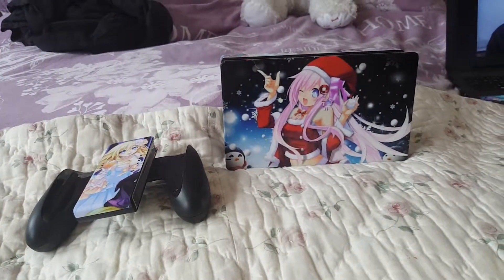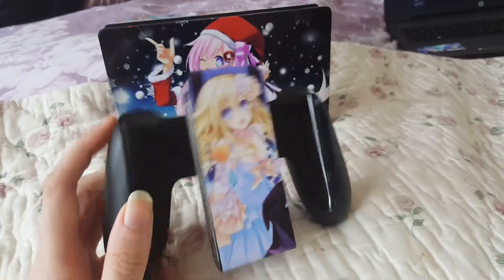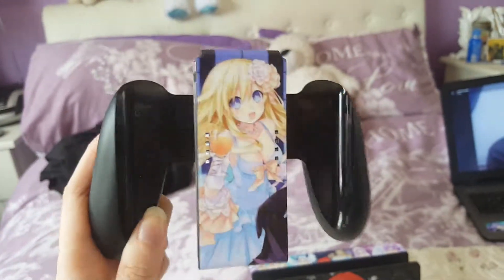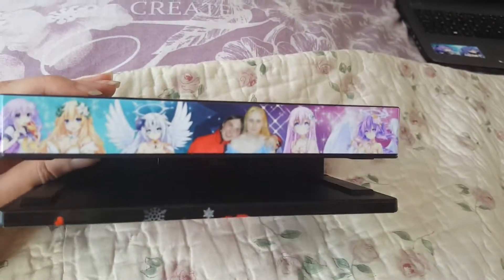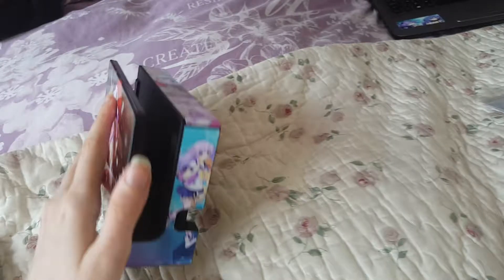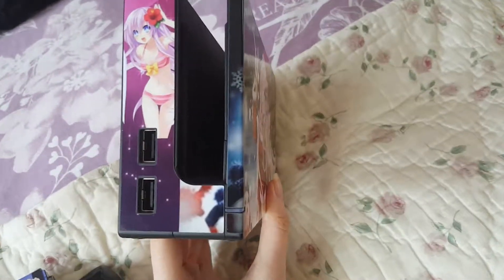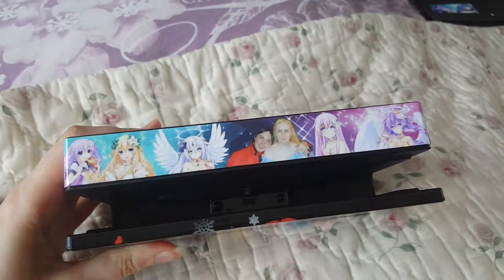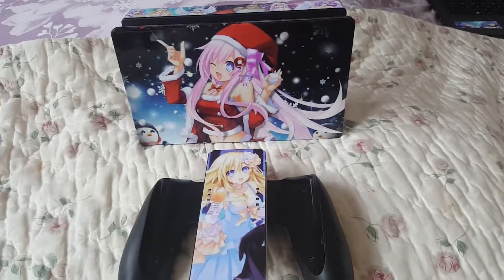Nintendo Switch Neptunia Nepgear Console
Nintendo Switch Nepgear Console Custom Made Skin Cover